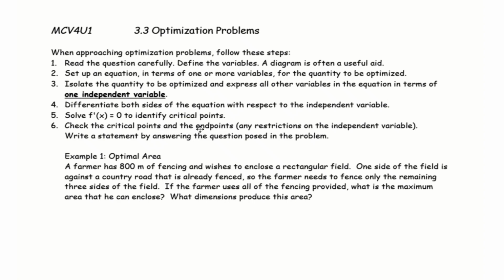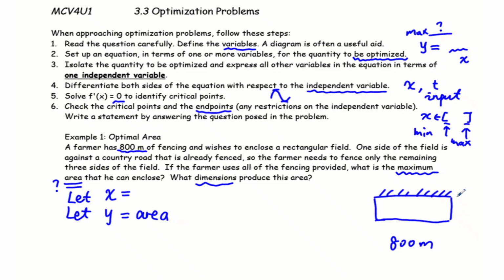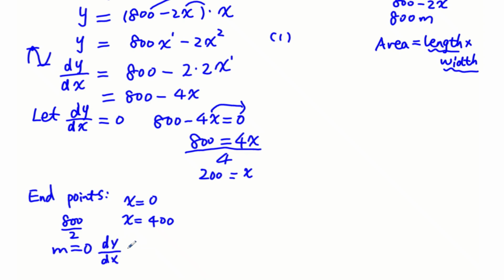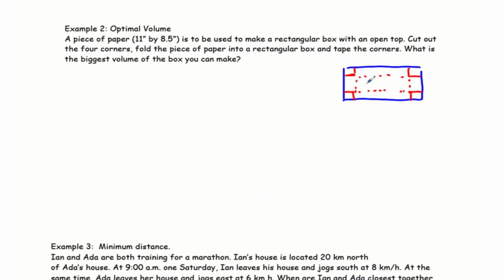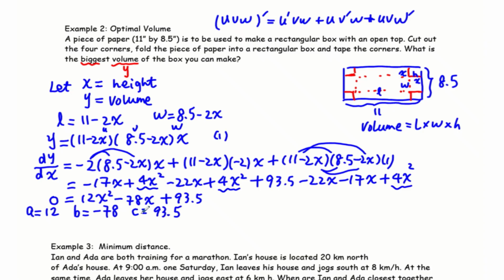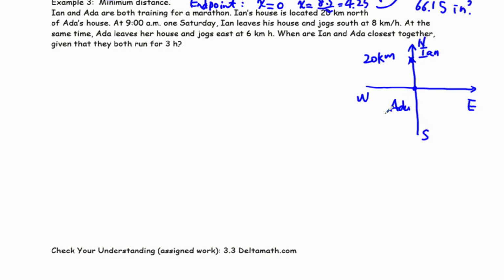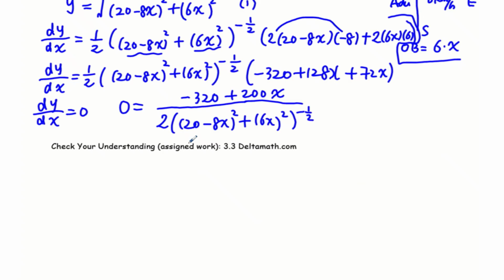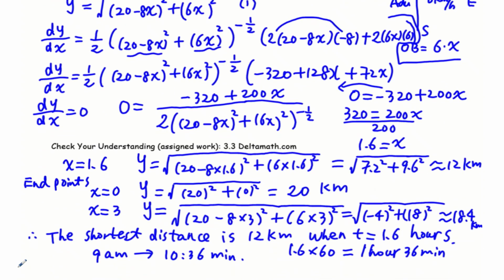MCV4U 3.3 Optimization 1